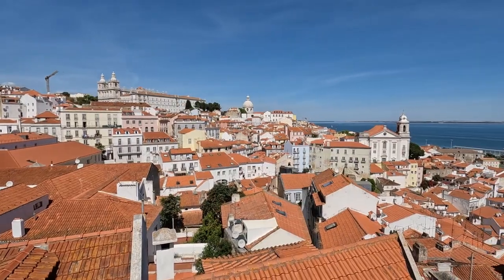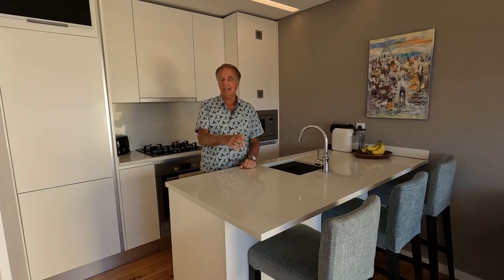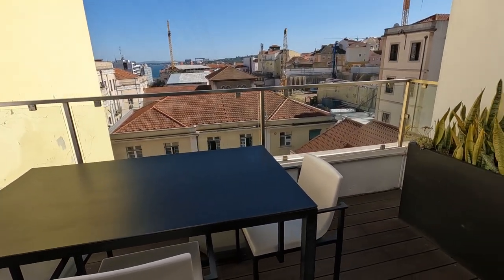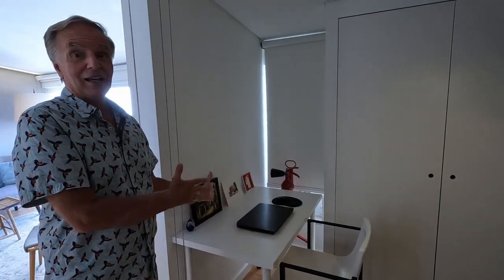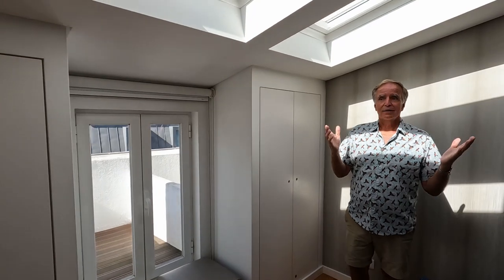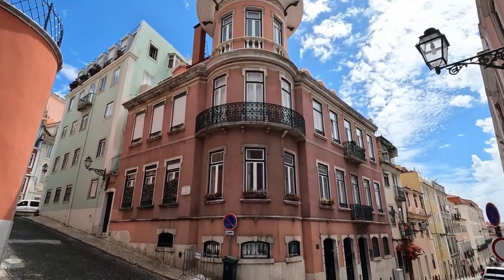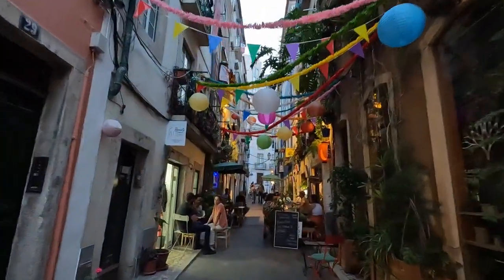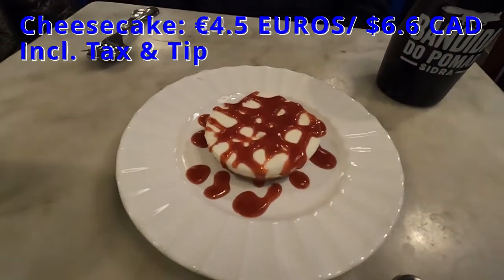Living in Portugal! Apartment Tour in Lisbon's Charming Sao Bento Neighbourhood!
We lived for 3 months in a beautiful apartment in Lisbon's charming Sao Bento neighbourhood. The top floor apartment was minimalist in design, but still stylish, modern, and had a lovely terrace overlooking the rooftops of Lisbon, all the way down to the Tagus River! We absolutely loved living in Lisbon for 3 months! We hope you enjoy our Lisbon apartment tour and the surrounding Sao Bento Neighbourhood as much as we did! Hopefully this will give you some ideas of what its like, if you are planning on moving to Lisbon!

Looking for luggage for your travels?  Check out Level8!

Level8 Luggage
28" Check in Textured

If you want to help support our channel, please make sure to like, subscribe, and comment or if you are planning on booking a hotel or for any other online purchase, make sure to check out Rakuten for cashback! Our link below will give us both a bonus for you signing up.

Artist: tubebackr
Track: Clarity